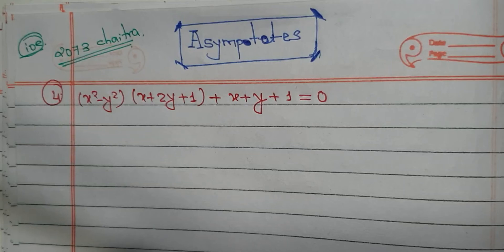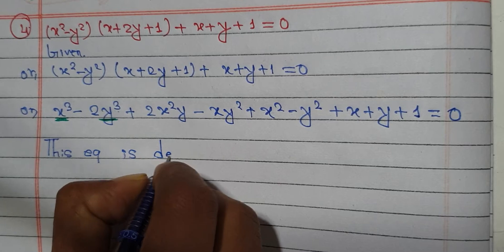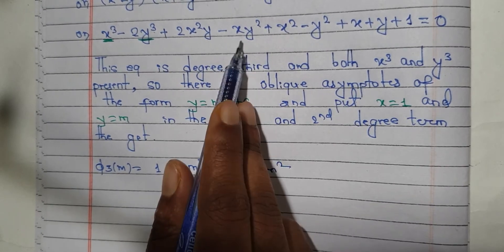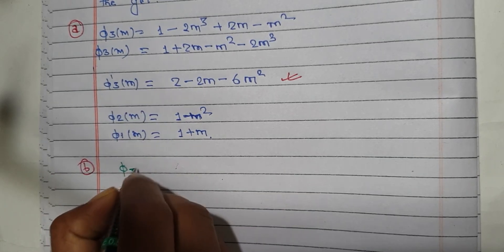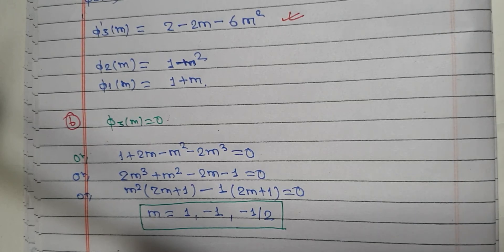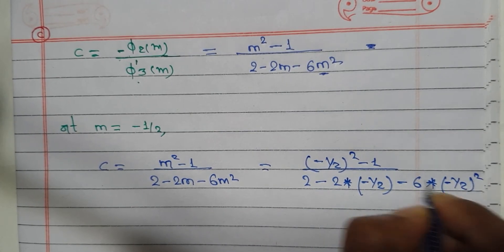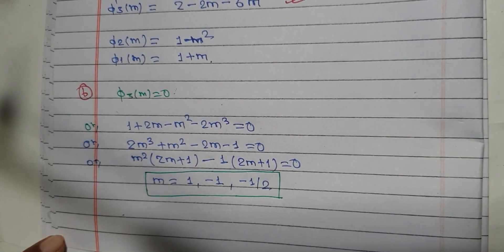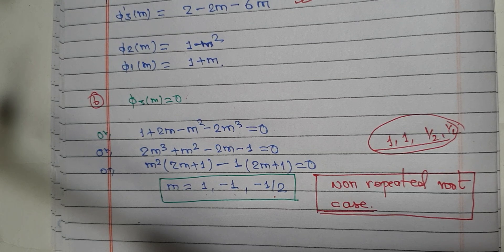ASYMPTOTES//IOE ENGINEERING MATH FIRST SEMESTER SOLUTION//WITH EASY EXPLANATION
Lectures by Er Ayushi Yadav
engineering math first semester solution in nepali
ioe Asymptotes solution past question
ioe engineering subjects
ioe engineering math past question solution in nepali
ioe Infinite Limits and Vertical Asympotes
engineering math